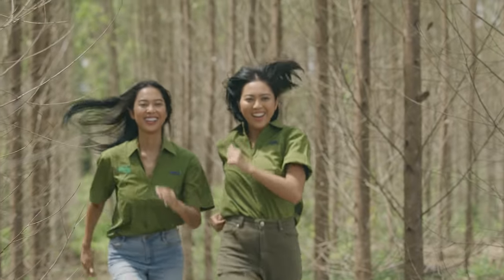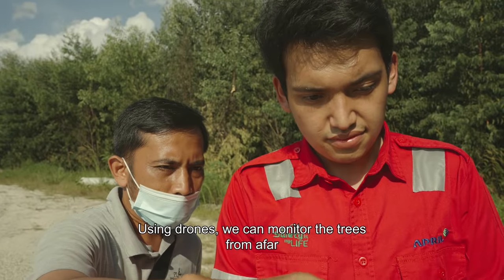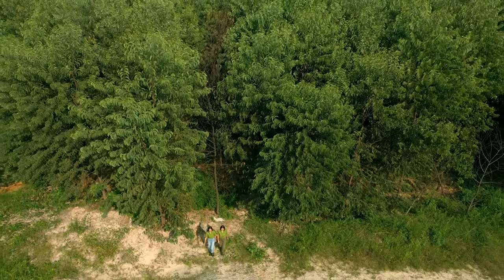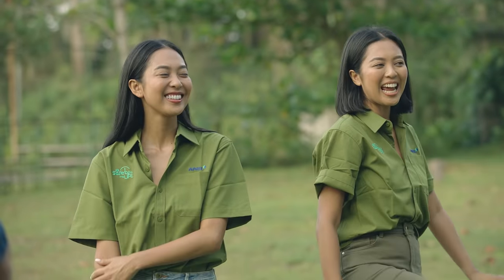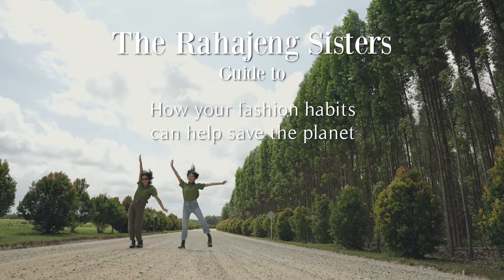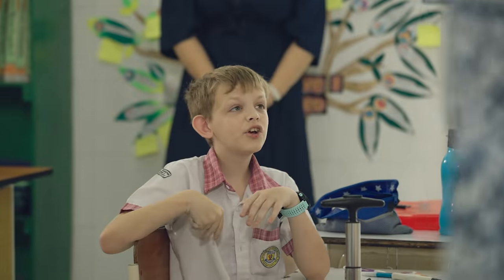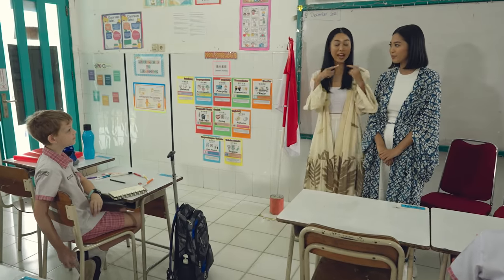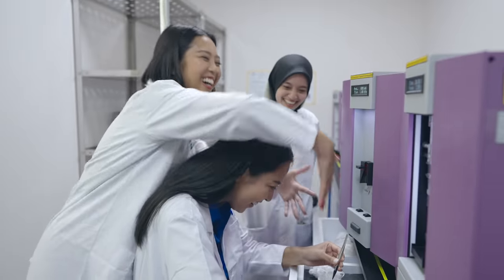PART OF THE PROCESS EP 3 | Maria and Rahajeng Learning about Conservation and Sustainability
Maria and Elizabeth Rahajeng meet remote sensing operator Rifky, and are shown how drones play an important part in the monitoring of forests as a way of preventing fire. They go onto meet conservation expert Brad Sanders, who leads a set of ambitious conservation projects. Some of the biggest in Asia.

Sustainability expert Susan Slabbert, shows the twins how APR are educating the local schools on the importance of sustainability.

APR Touching Lives with Renewable Fibre

Maria dan Elizabeth Rahajeng bertemu operator penginderaan jauh yakni Rifky yang memperlihatkan bagaimana drone berperan penting dalam pemantauan hutan sebagai salash satu cara mencegah kebakaran hutan dan lahan. Mereka juga bertemu dengan pakar konservasi yakni Brad Sanders yang memimpin serangkaian proyek konservasi yang ambisius dan merupakan salah satu proyek terbesar di Asia.

Pakar sustainability (keberlanjutan) yakni Susan Slabbert  turut menunjukkan kepada si kembar Rahajeng bagaimana APR mendidik sekolah-sekolah lokal tentang pentingnya keberlanjutan.